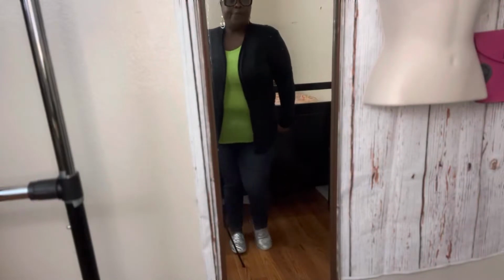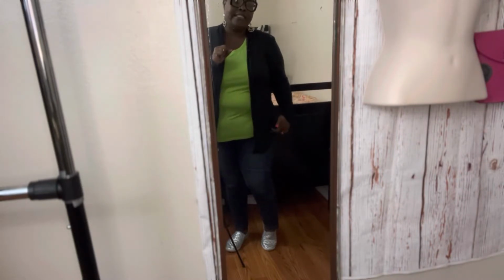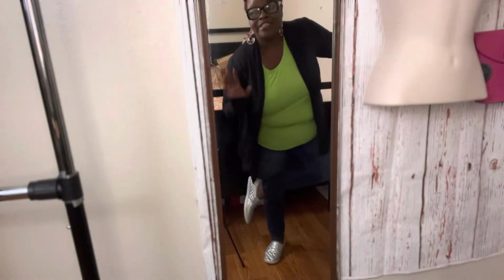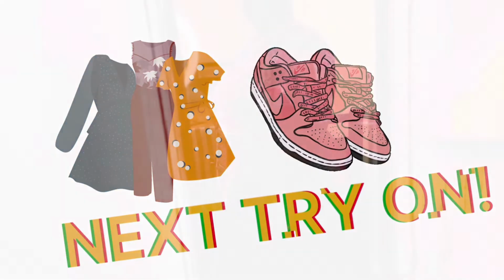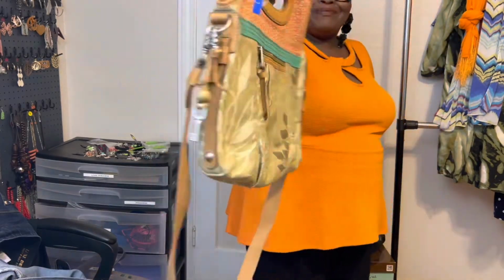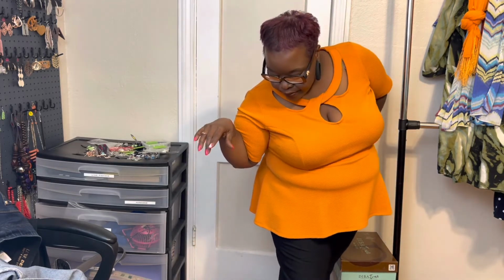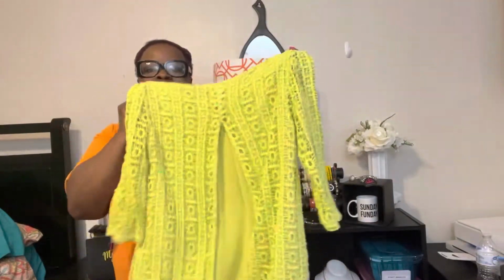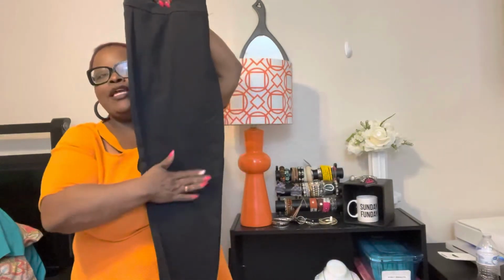🛍🛒How to Try ON| Thrift Store Finds♥️howto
Welcome to BABs Bodega-where we discuss a little bit of this, and a whole lot of that! From thrifthauls and tryons it happens in the #

Send blessings to BABs Bodega

Address- BABs Bodega 1125 Harlan Avenue, Wichita Falls, Texas 76306

Or PM us on other social media platforms

All in all, this channel is for entertainment and educational purposes only!